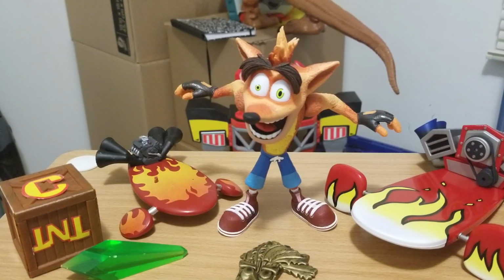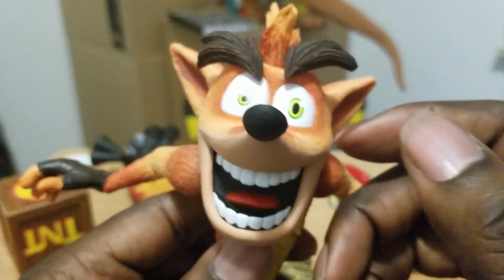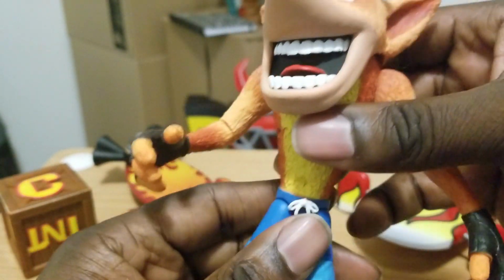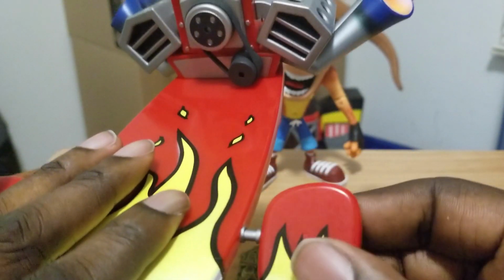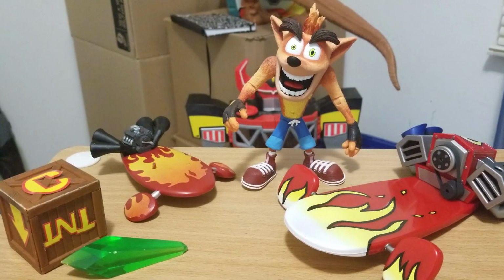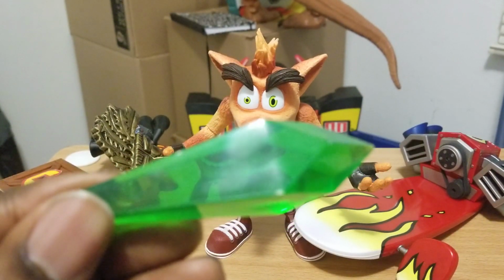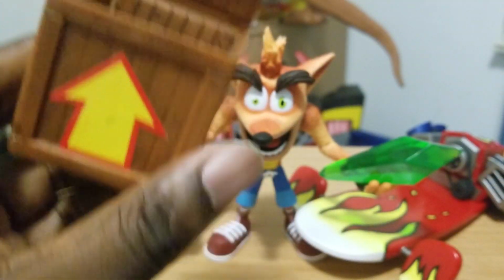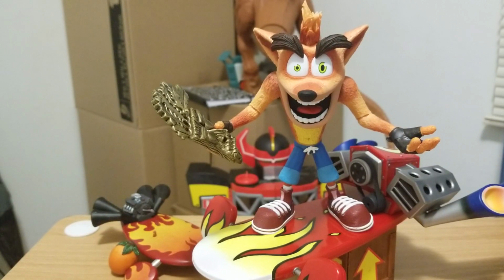NECA Crash Bandicoot action figure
A review, over view of Crash